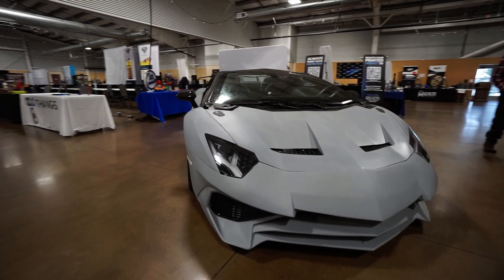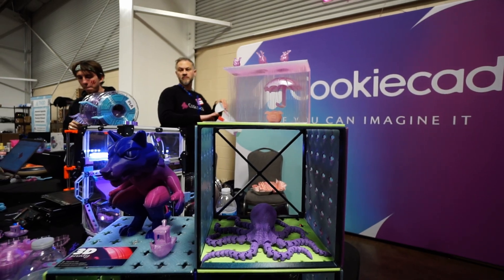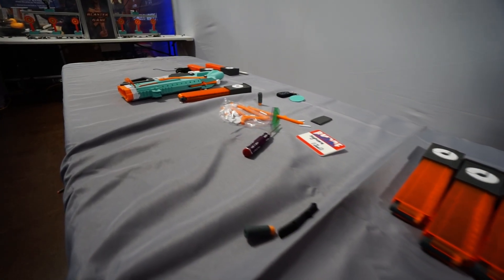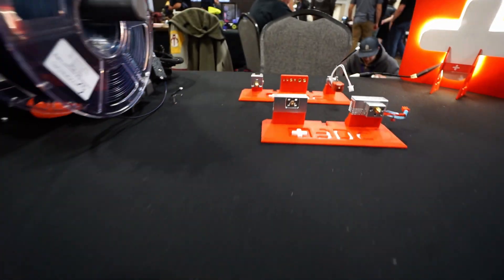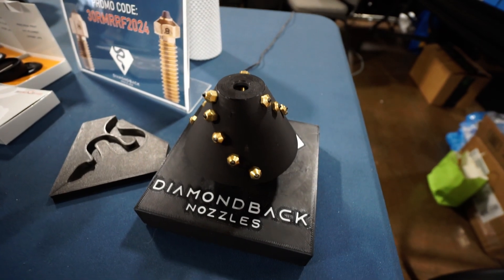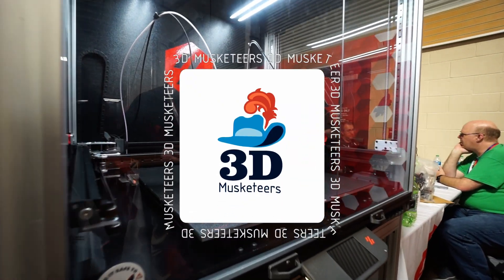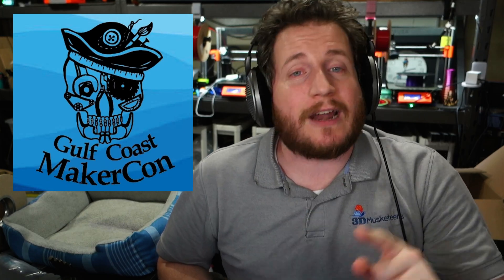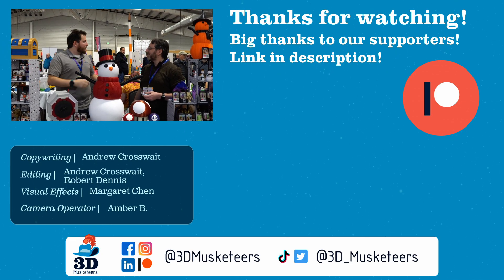You Wouldn't DOWNLOAD A CAR?!?! | RMRRF 2024 8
There are unfortunately quite a few people we didn’t talk to at RMRRF for whatever reason, but we WERE able to get B-roll of some of their tables. In this video we talk about some of the people we missed, from a 3D printed Lambo to @voron_design printers!

Is there someone that we missed that you wish we would have talked to? Tag them, let them know we still want to talk to them! We’re happy to have anyone we missed on our podcast!

0:00 3D Printed Lamborghini
1:12 Cookiecad
3:25 Hedgehog Makes
3:41 Polymaker
5:06 DFH
5:46 Swiss3D
7:16 DLLPDF
8:16 Diamondback Nozzles
9:53 Rack Robotics
10:51 Voron
12:00 Outro